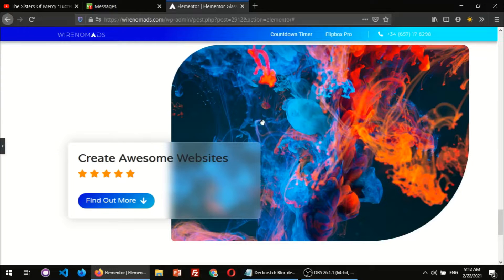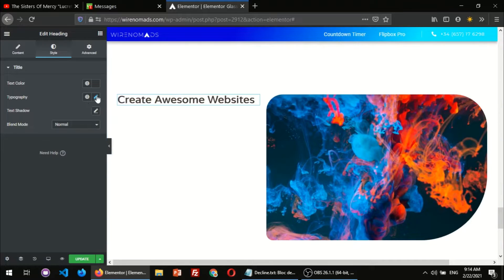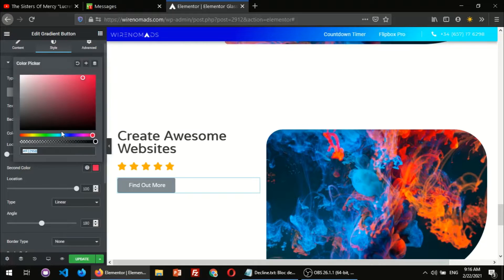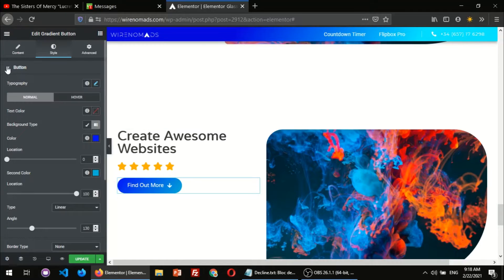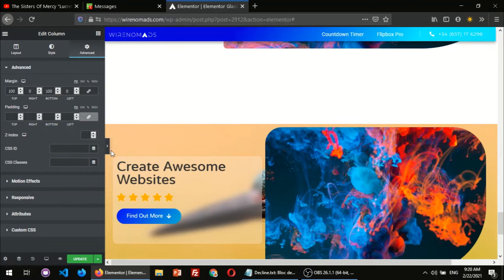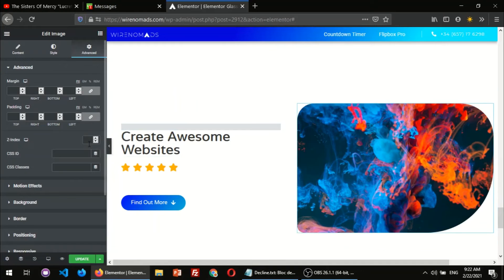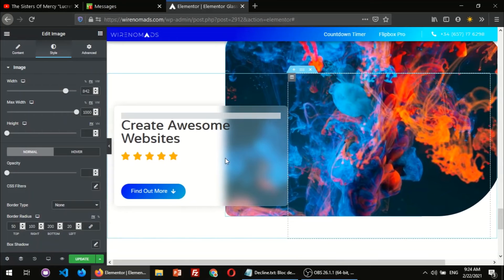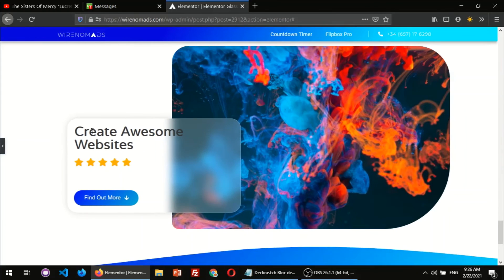Elementor Glass Morphism Effect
Create a beautiful glass morphism effect in the Elementor Columns. Be able to add any kind of element or widget on the column where you added the glass morphism effect.